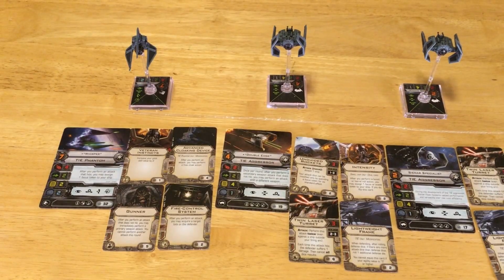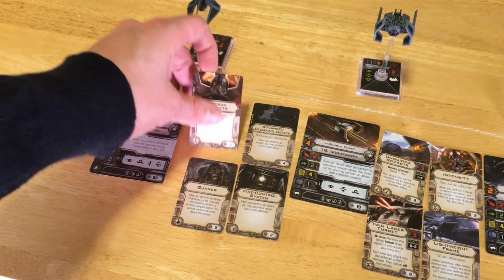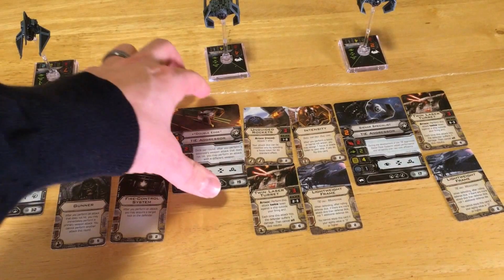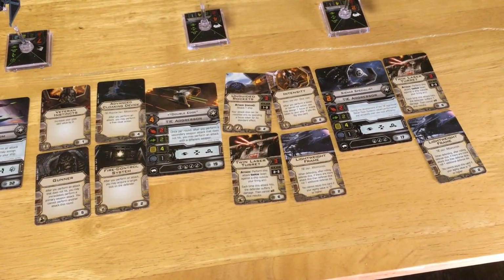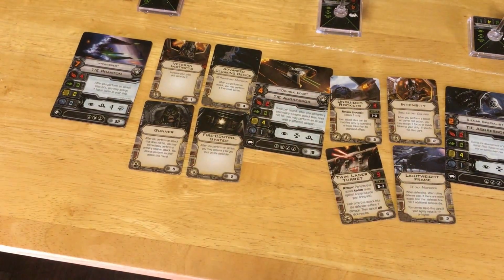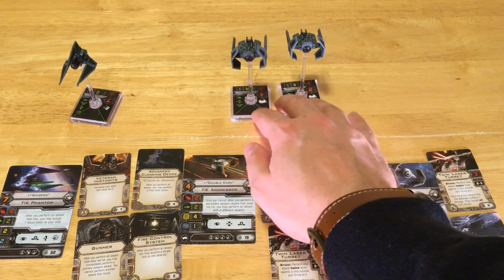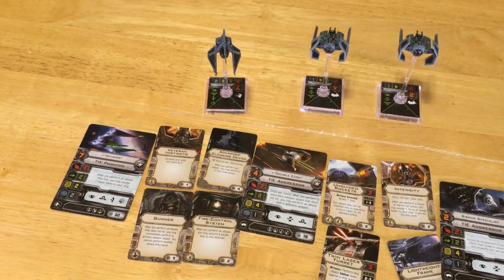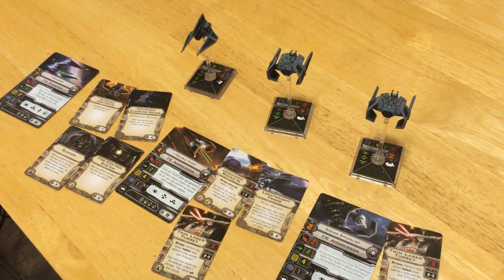XWing Imperial Build - Viable TIE Phantom Build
Do you like flying your TIE Phantom? Watch this video and find about my best TIE Phantom build to date. Dominate X-Wing Miniatures with this classic ship.

In this video, I discuss viable build for the TIE Phantom. The TIE Phantom is the heavy hitter, though it has little durability. For support, I include TIE Aggressors which can also distract the opponent. This imperial list